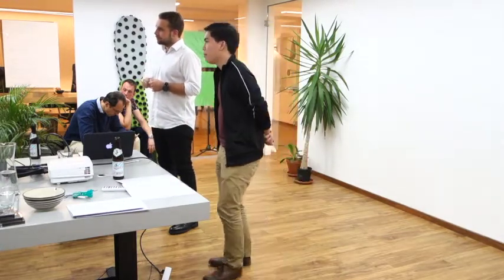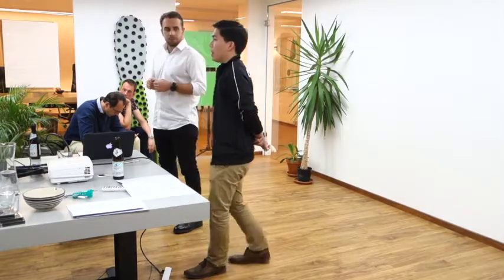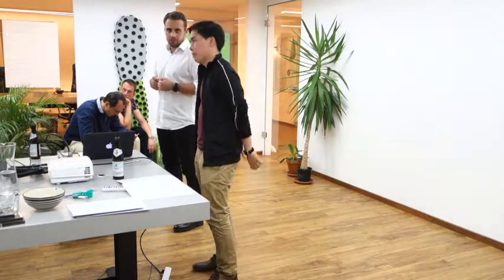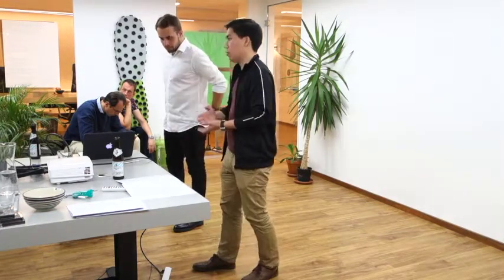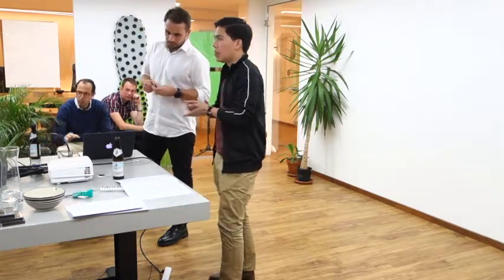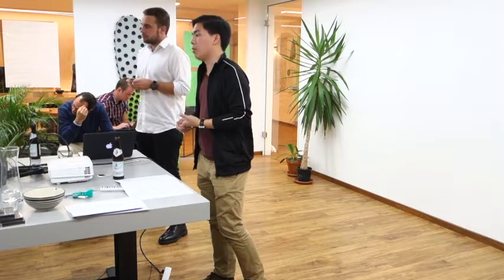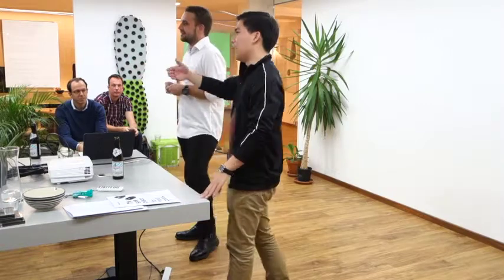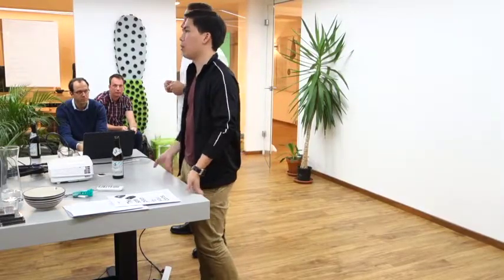Bitcoin Meetup Munich - 2018-09-26 - Trezor Q&A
Bach Nguyen of SatoshiLabs addresses some implementation aspects of their new "Trezor Model T" during the first few minutes of this video clip. The Q&A section for Trezor hardware wallets in general starts at 2:35.